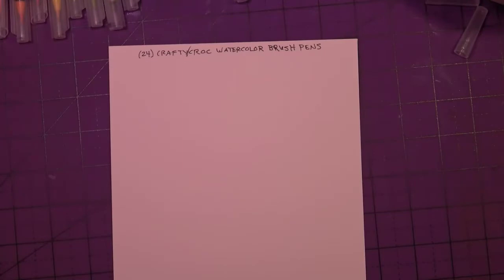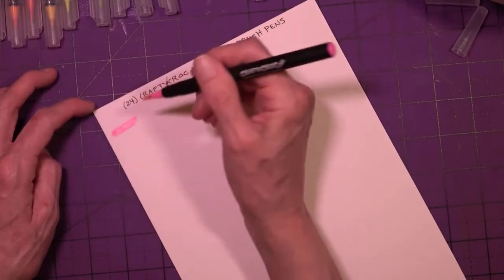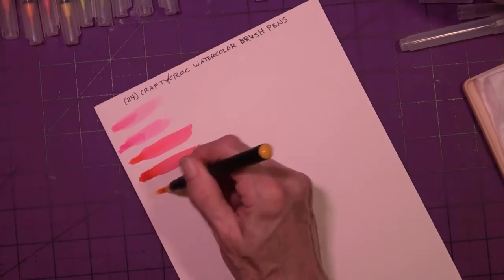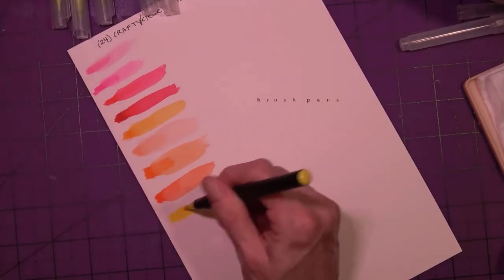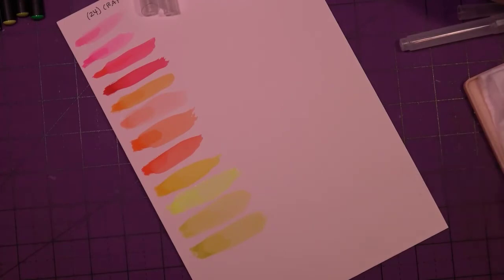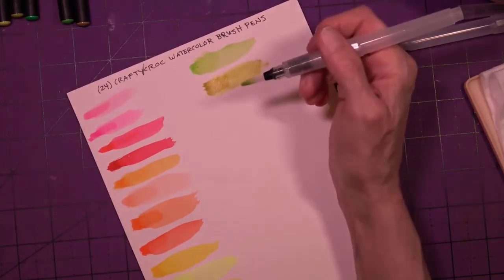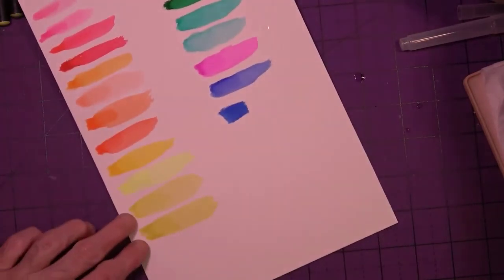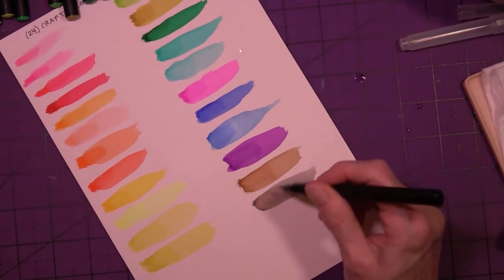Swatch with Me! Crafty Croc Watercolor Brush Pens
In this video, I’m swatching 24 watercolor markers by Crafty Croc. Grab your media of choice and other necessary supplies and swatch with me, or simply watch.

Crafty Croc Watercolor Brush Pens (set of 24)

Meeden Hot Pressed Watercolor Paper (140#)